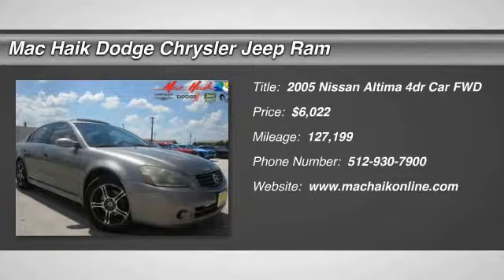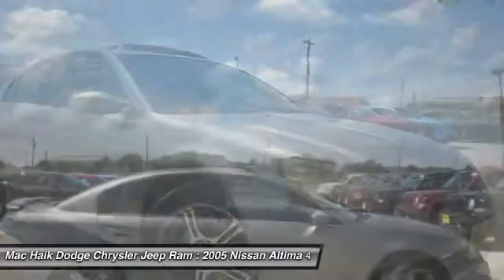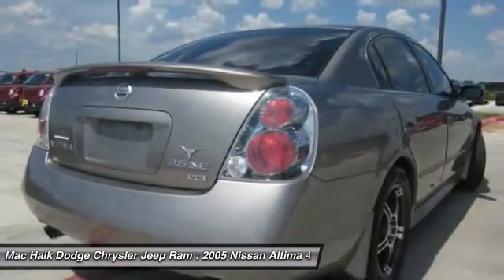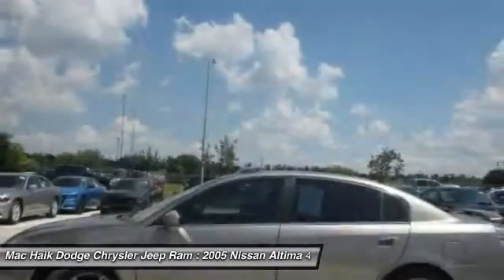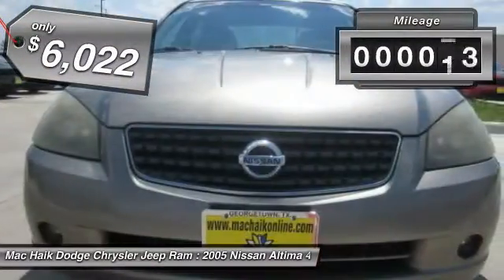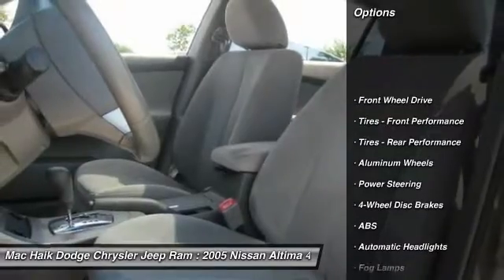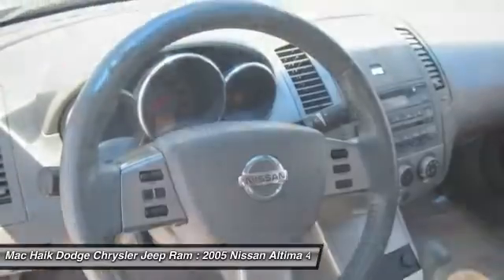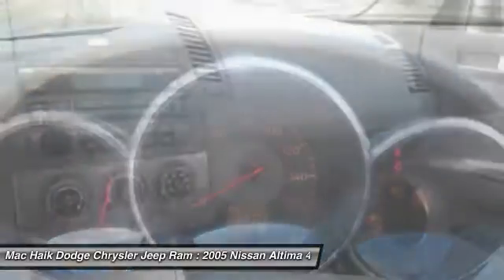2005 Nissan Altima Temple TX 363466A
2005 Nissan Altima 3.5 SE - $6022

5255 I H 35 South

Don't miss this 2005 Nissan. Make a great choice today with this must-have 4dr car. Learn more about this 4dr car by contacting the dealership today and complete your driving dreams.